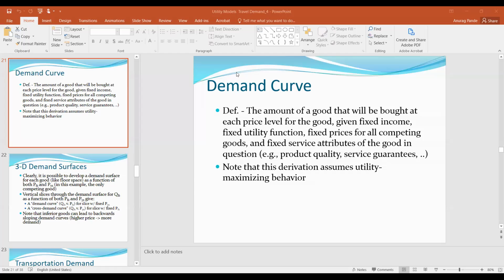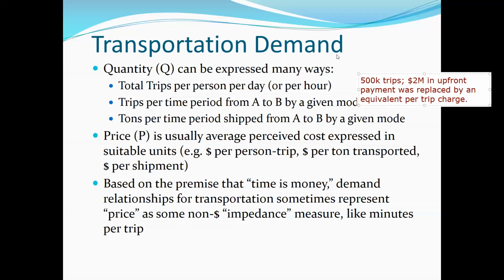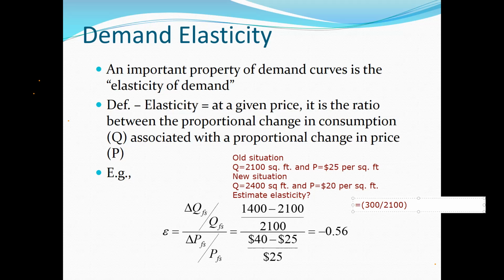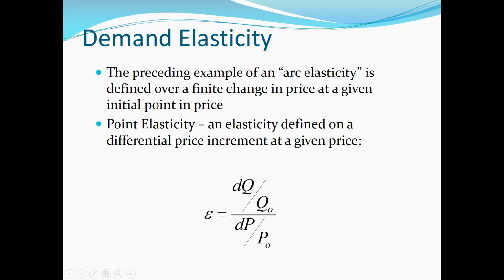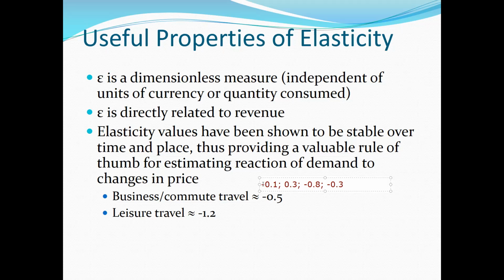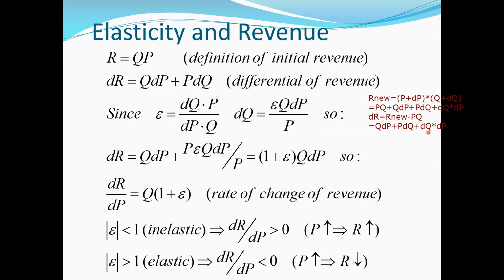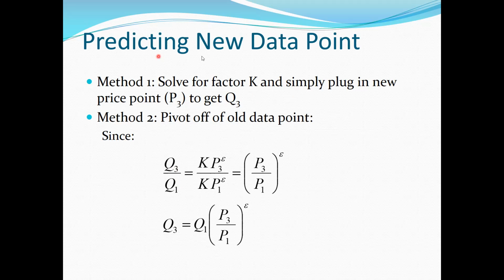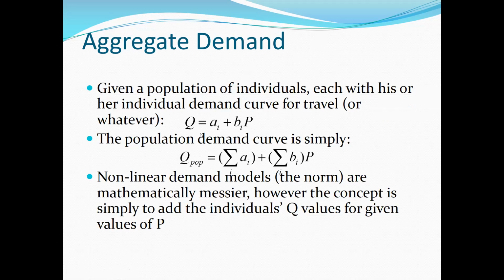CE 528 Utility Models and Travel demand Lecture 10/12/2021